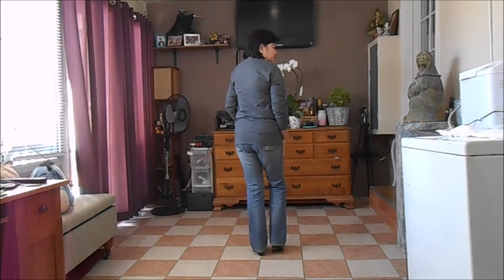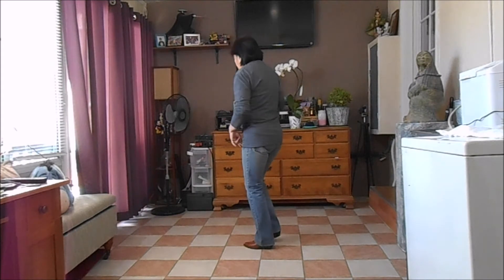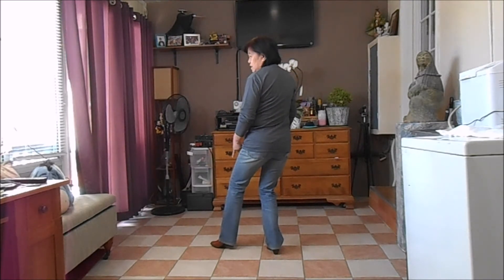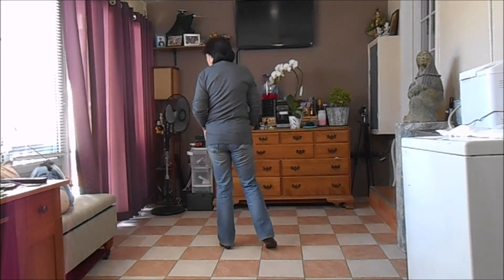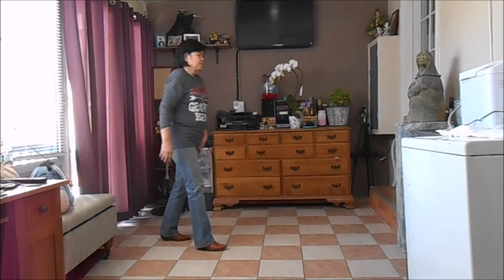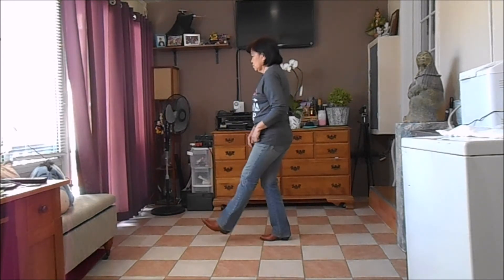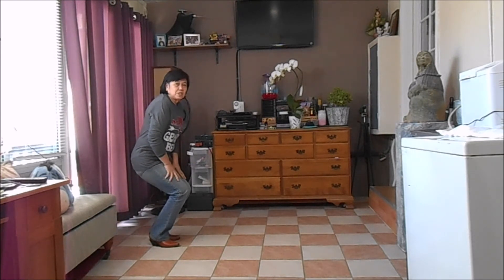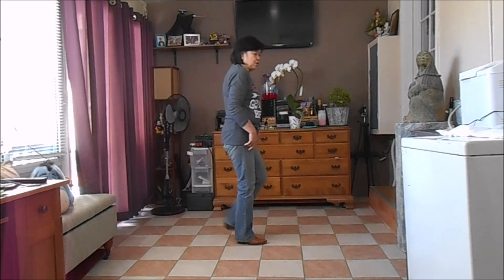Buttons Tutorial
Buttons Line Dance by Pussycat Dolls music.